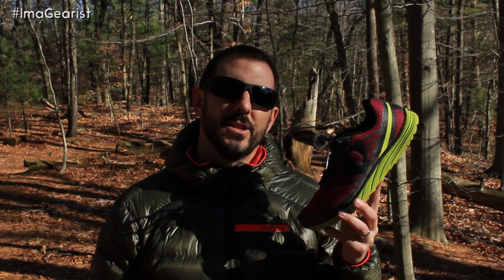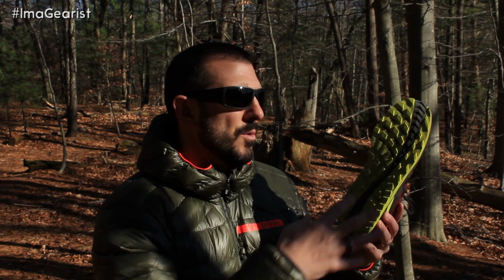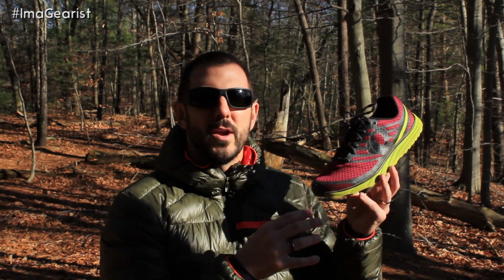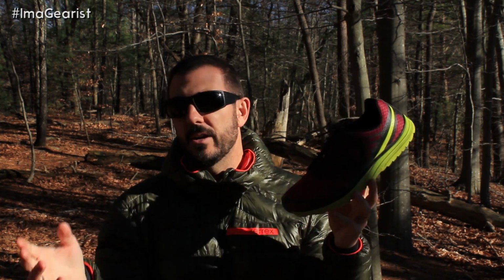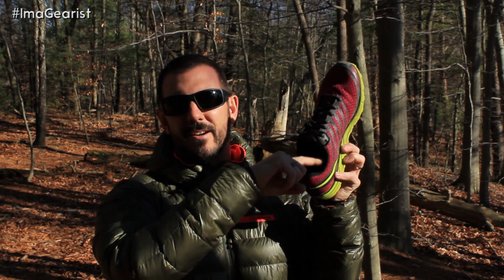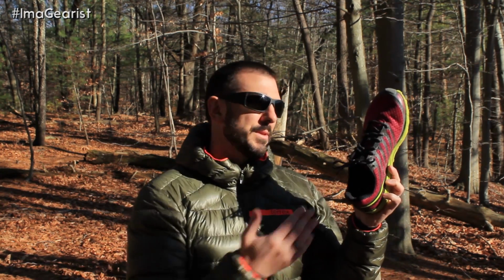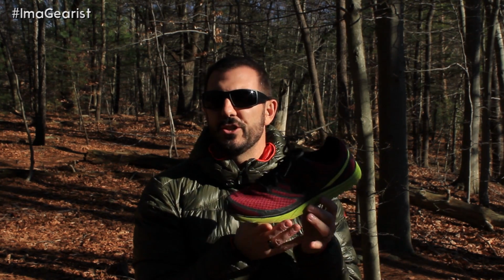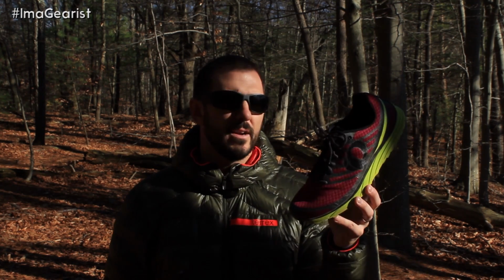PEARL IZUMI EM TRAIL N1 V2 REVIEW | Gearist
With Pearl Izumi's E:Motion line of running shoes, smooth has always been the name of the game. Since we first got our feet in the original EM Road N1 we were in love with the super fast transition through the gait cycle and how, rather than relying on material cushion, these shoes let the mechanics of the body in conjunction with their Dynamic Offset handle things.

Now in version 2 of the EM Trail N1, not a whole lot has changed - and that's a good thing. There has been a bump in the durability of the outsole rubber, going from a blown rubber to a carbon rubber compound - and the midsole material has an even smoother transition before. Of particular note is the amount of suppleness of the upper in the EM Trail N1 v2 relative to version 1. In this iteration the upper mesh is much softer and moves very well with the foot while still remaining tough enough for the trails you want to run.

Which shoes from the EMotion line have you tried?

These shoes were provided for review purposes by Pearl Izumi. All opinions are those of the author and/or Gearist contributors.